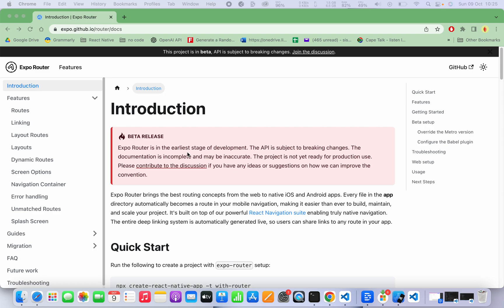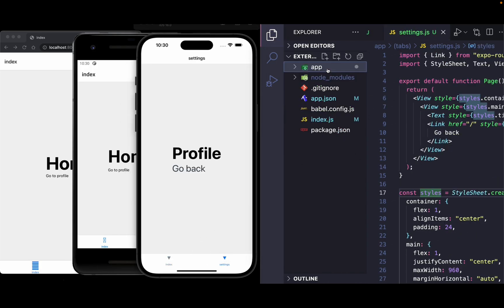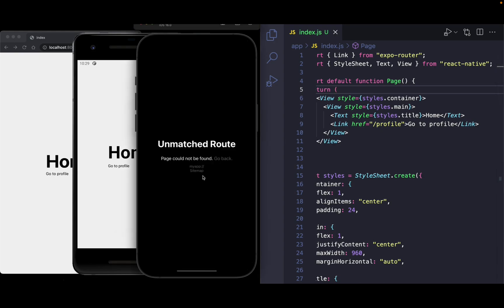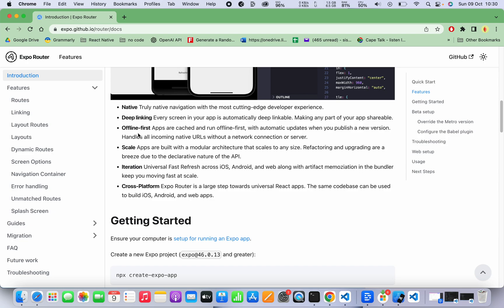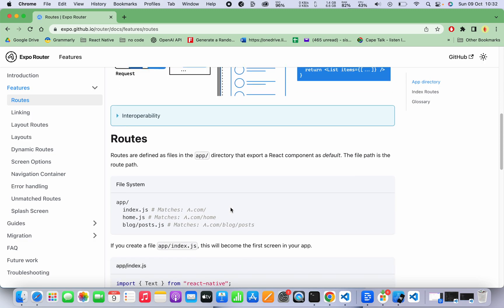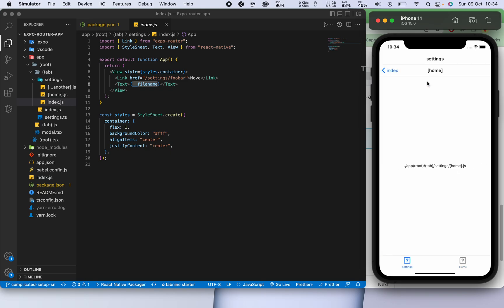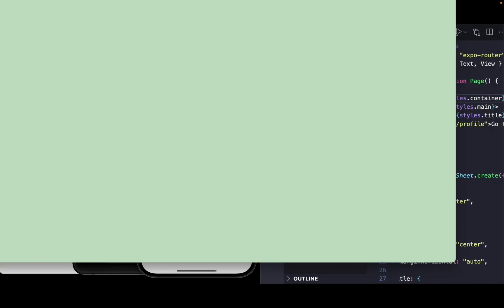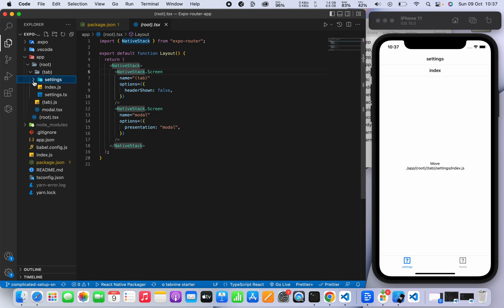A look at the new expo router.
Try the @expo router features:

✨ Automatically create (dynamic) routes with files
🚀 Zero boilerplate
🔗 Automatic deep linking
🧩 Nested layouts
🔥 Built on React Navigation for easy adoption.